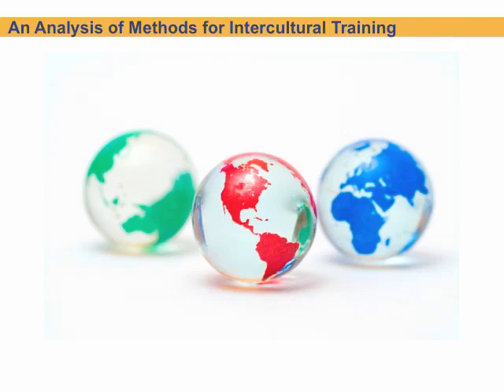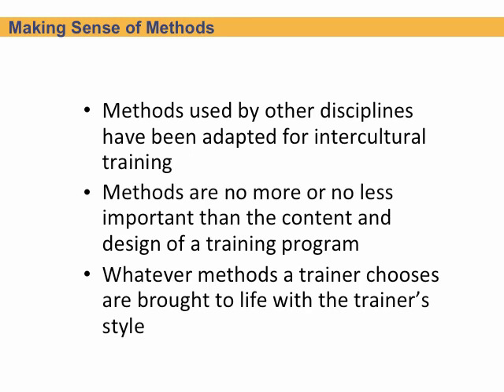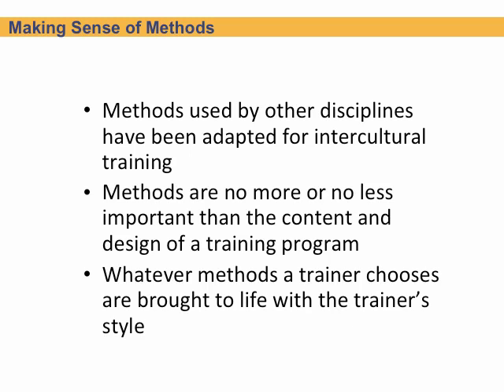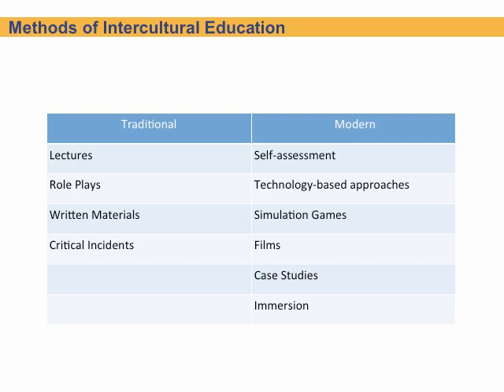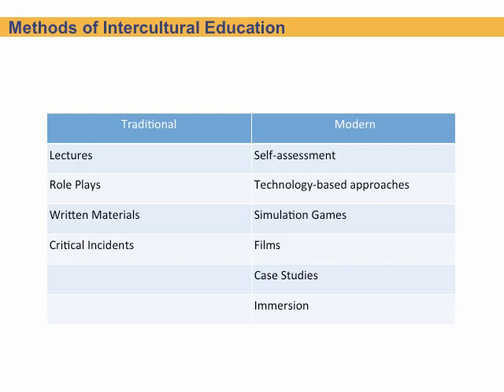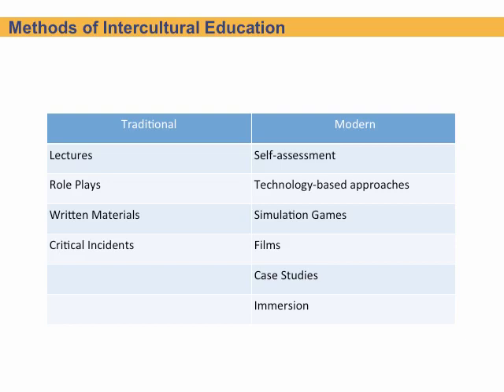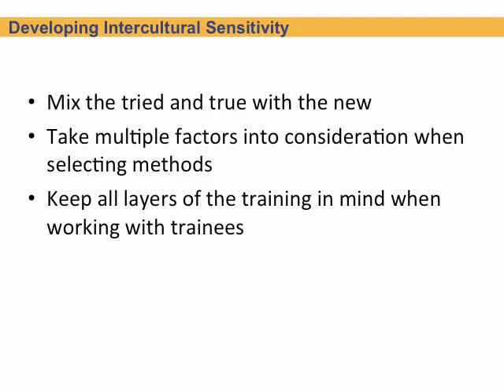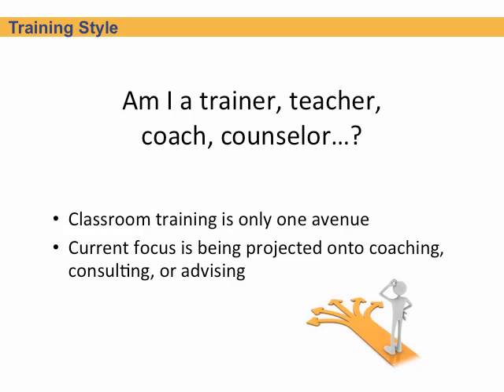Methods for Intercultural Training